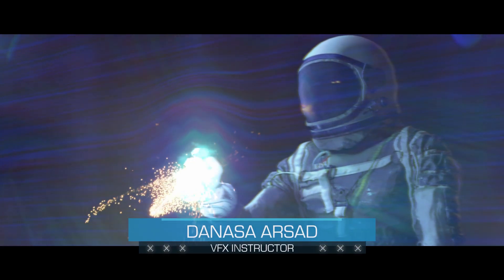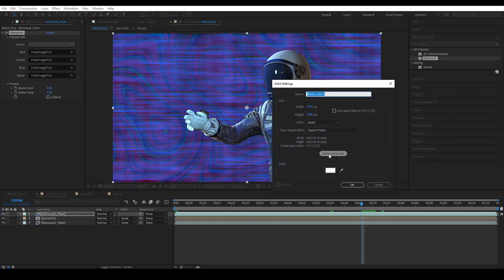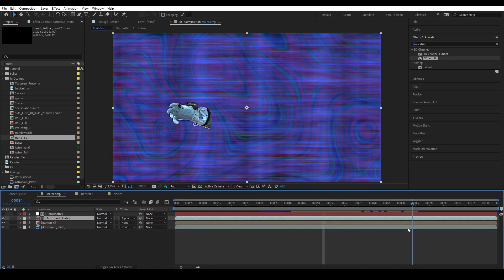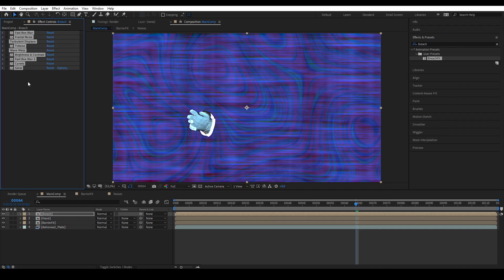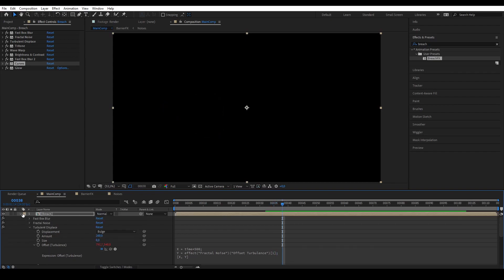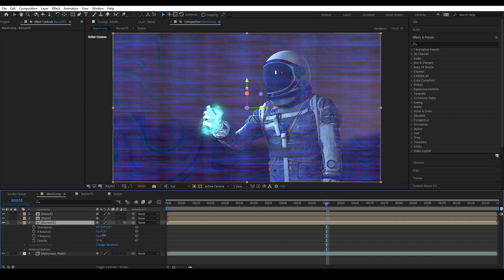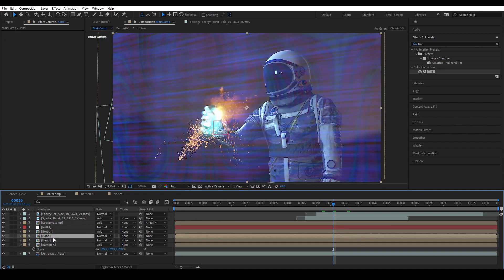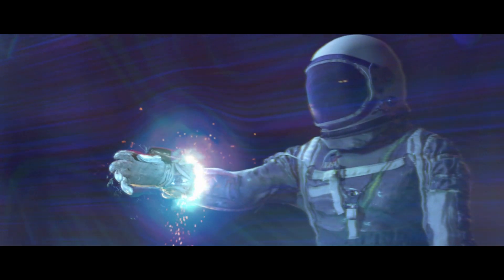How To Create A WandaVision Energy Field Breach + Project Files | After Effects Tutorial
In this After Effects tutorial, we will step you through the process of creating a stunning VFX shot of a breach in an energy field, from the composition set up to the polishing of the VFX stock footage.

We're providing the project files to the tutorial so you can follow along!

00:00-0:10 - Intro
00:11-0:35 - 3 Main Steps We'll Cover
00:36-01:50 - Setting Up Workspace/Footage
01:51-2:29 - Compositing Astronaut Character
02:30-5:03 - Rotoscoping Hand Through Energy Field
05:05-8:04 - Creating Swirl Effect Around Hand
08:05-12:35 - Adding Different Effects To The Swirl
12:36-17:33 - Compositing ActionVFX Sparks & Energy Effects
17:34-18:20 - Additional Effects On Energy Field
18:21-19:03 - Light Trail Effects On Hand
19:04-19:58 - Outro

The 3D model of the astronaut was created by Albin Merle.

MB013HWZLK9OZSY